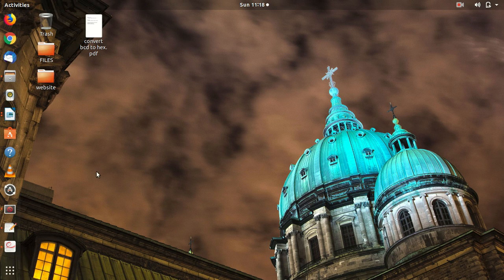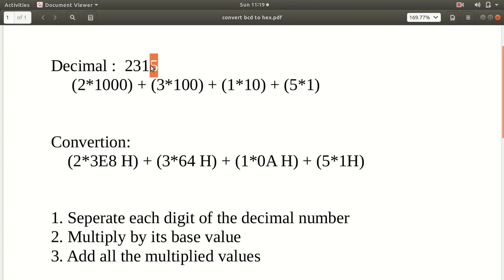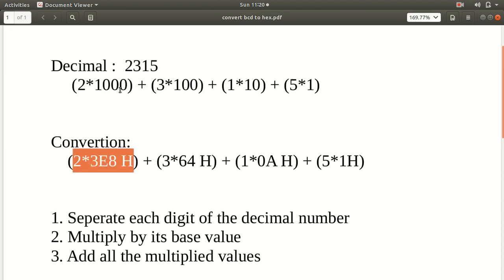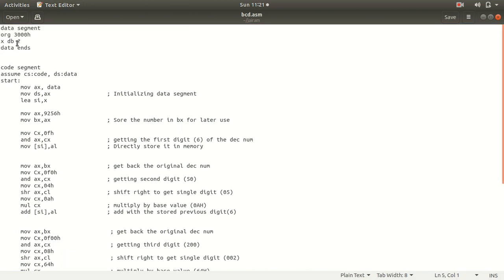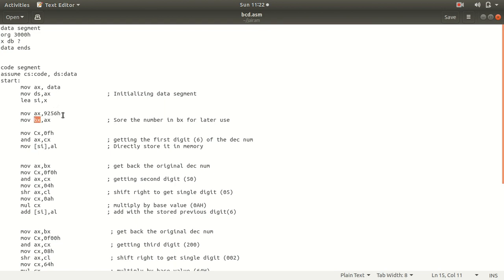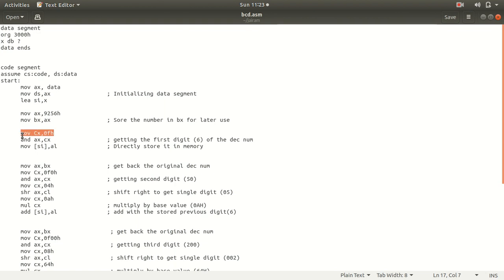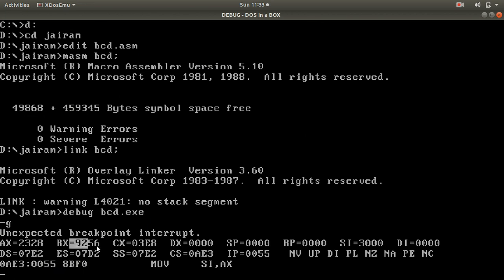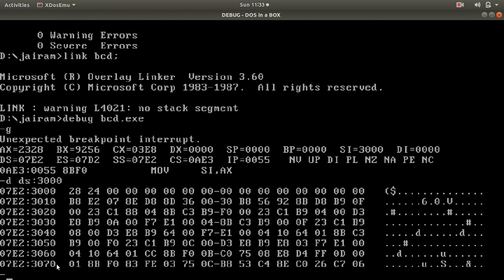Convert BCD to hexadecimal in 8086 microprocessor programming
In this video, the algorithm and the code for conversion from Binary coded decimal to decimal number has been discussed and the results are shown.

Assembly level code has been written in 8086 microprocessor assembly language.